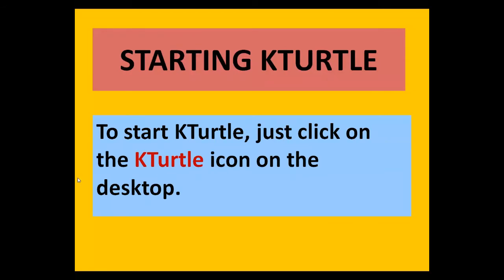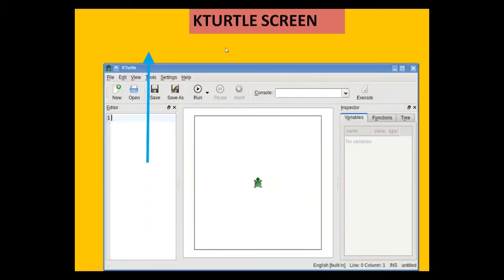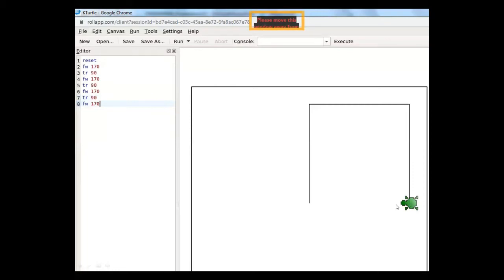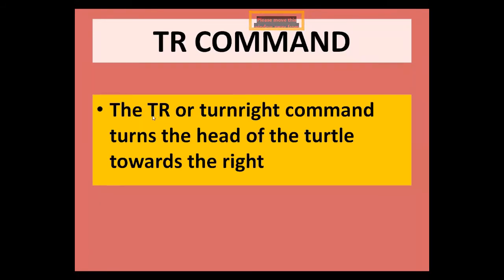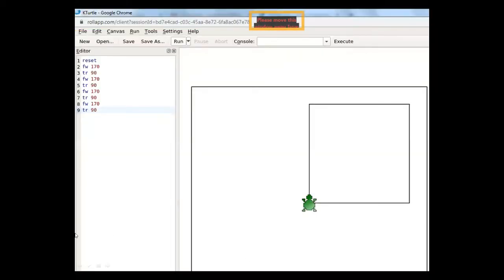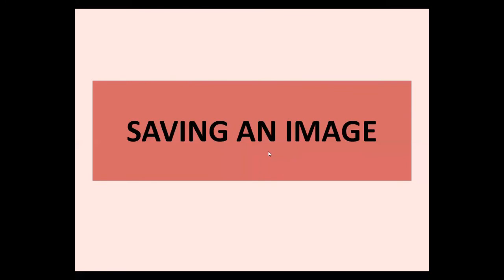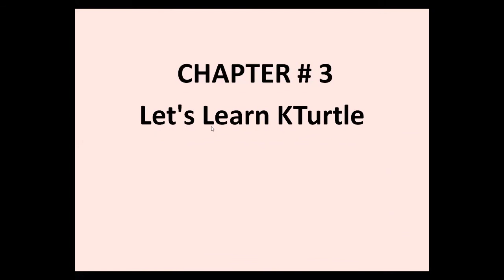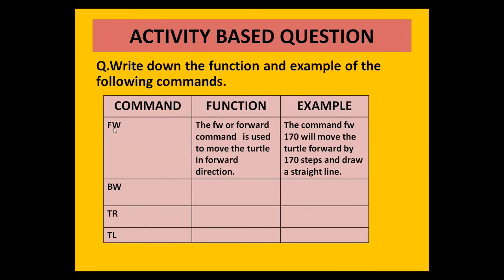Computer For Class Three (Day 06 / Week 07)